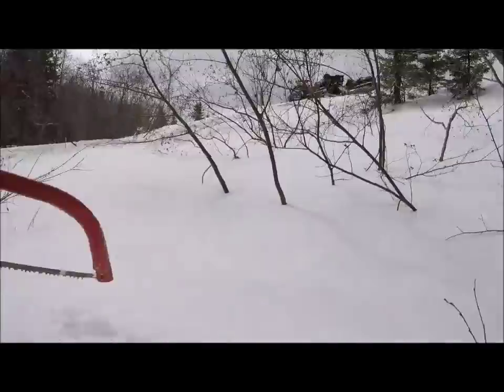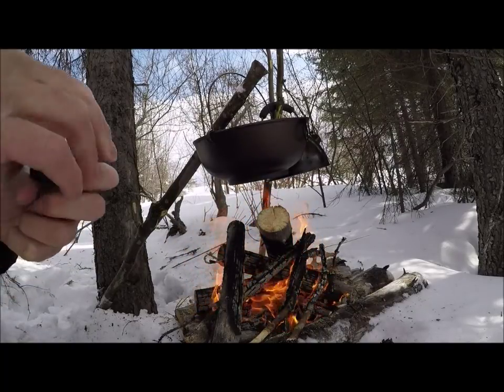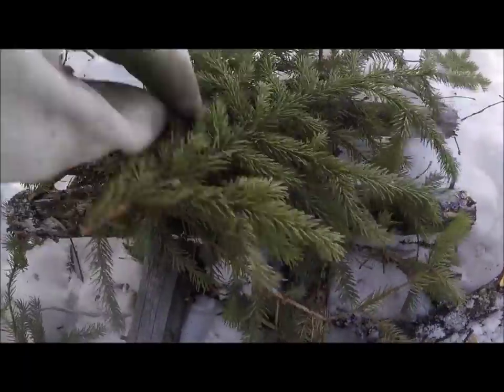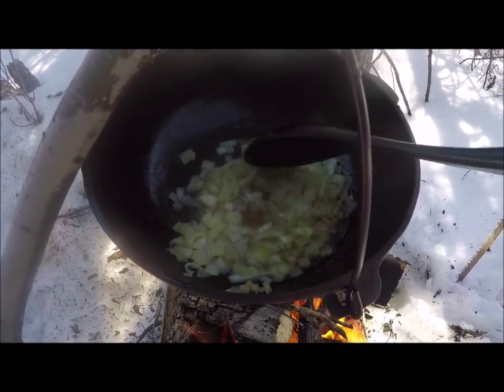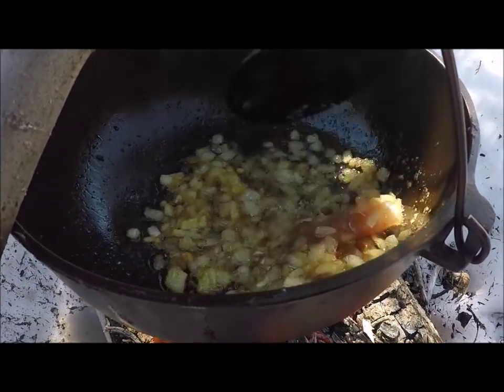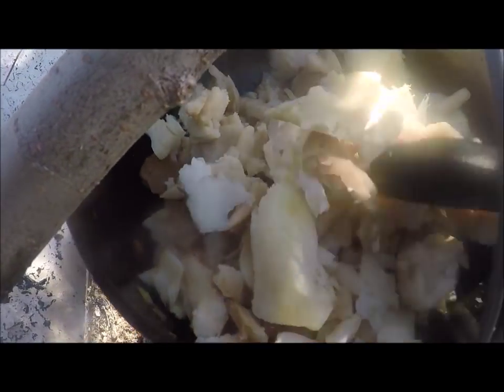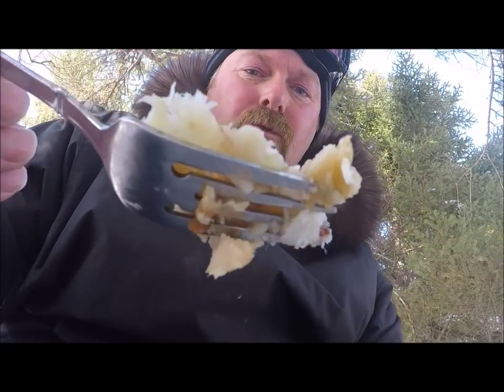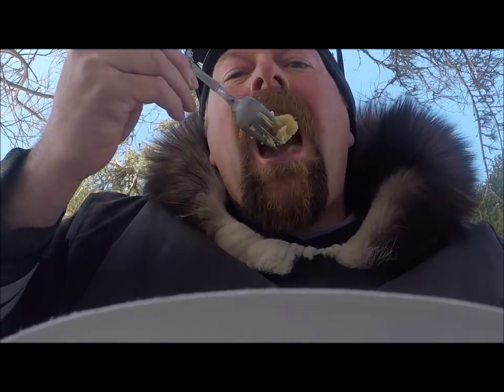Fish & Brewis In The Cast Iron "ERIE" Scotch Bowl (Outdoor Cooking)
A very popular meal here in the province, cooked up in the cast iron Scotch bowl...Putting the Scotch bowl to more good use, enjoying a outdoor cook up with the family.
Link...Corned cod...